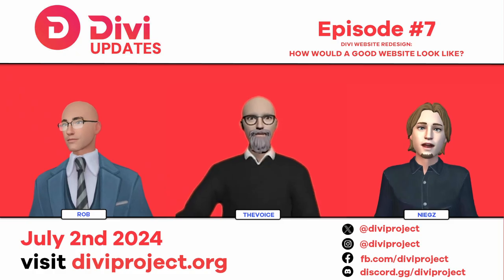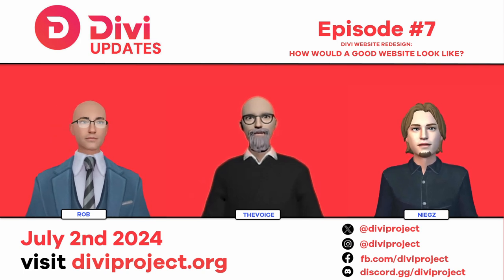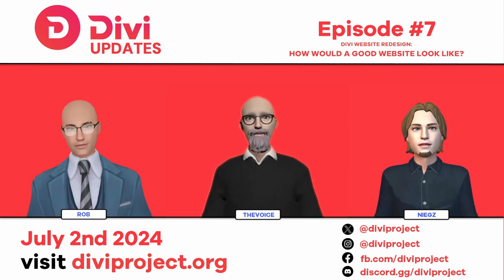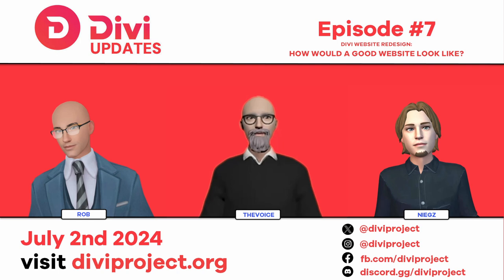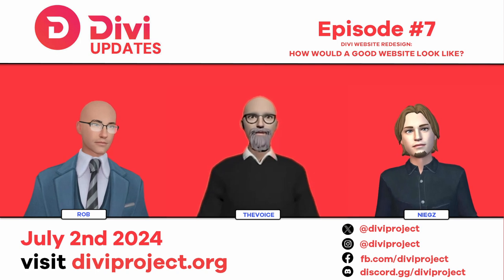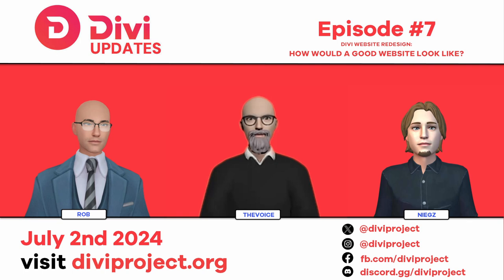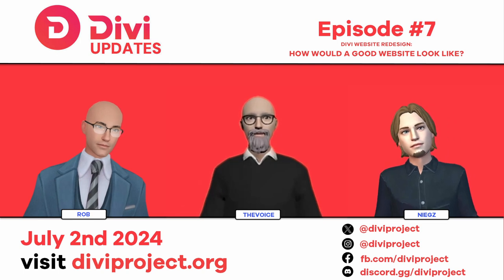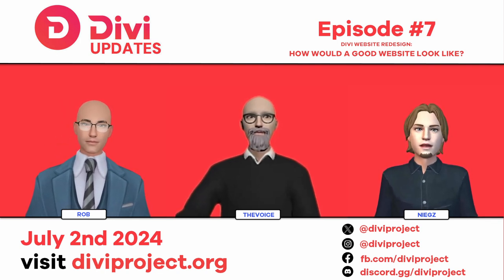Divi Segments - Divi Website Redesign How Would A Good Website Look Like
Segment from Divi Updates - Episode #7

Divi Description :
Divi is not just another blockchain project. At the heart of Divi's philosophy lies a commitment to Satoshi Nakamoto's original vision: a decentralized financial ecosystem that is truly owned and operated by its users. Unlike other projects, Divi takes a unique approach, focusing on lightweight architecture to ensure that the network remains accessible and independent.
Founded in 2017 by Geoff McCabe and Nick Saponaro, Divi stands apart as a beacon of decentralization, sovereignty, and user empowerment. Throughout its years of existence as a Layer 1 blockchain and with its unique innovations like One-click deployment system, Staking Vaults and the next innovation coming to Divi, the Divi Side Chains. Divi demonstrated a consistent vision for a solid decentralized alternative to the FIAT system.

What can Divi users enjoy today?
Sovereignty: Divi's lightweight approach ensures that the network is run by its users, without the need for intermediaries offering a barrier against censorship and third party control. Say goodbye to centralized control and hello to true financial independence.
Special PoS Consensus: Divi's PoS consensus protocol is a modification of BTC's PoW, making it eco-friendly and sustainable. With Divi, you can participate in network validation and earn rewards without the need for expensive hardware or energy-intensive mining.
Staking Vaults: Divi's innovative staking vaults allow users to stake their coins securely, without delegating control to third parties. With Divi, you remain in full control of your assets while earning rewards effortlessly.
One-Click Deployment: Say goodbye to complex setup processes. With Divi's one-click deployment system, you can deploy a node with ease, no technical expertise required.
Low fees: A Near zero-fee system guaranteed by its architecture approach and its incoming Side Chain technology

What are Divi’s next steps?

Divi's next milestone will introduce an unprecedented advancement in blockchain connectivity, achieved through the integration of Side Chains with cutting-edge trustless technology developed in collaboration with a strategic partner.
This innovative approach will revolutionize the landscape by establishing direct, trustless links between blockchains, addressing the limitations and vulnerabilities of traditional dApps on single chains. One of the key highlights of its approach is the introduction of custom Side Chains, a groundbreaking concept that transforms the delivery of blockchain services.

By hosting dApps on dedicated side chains, Divi will enhance security by isolating vulnerabilities and reducing bloat on the main blockchain, resulting in improved decentralization and distribution as well as reduced transaction fees.

The flexibility of side chains enables a diverse range of applications, including privacy-focused chains, decentralized storage, exchanges, processing power, and data provision and any other existing or future use case. Customizable consensus protocols tailored to specific use cases ensure that Side Chains remain lightweight, adaptable and scalable to meet evolving needs. For validators, the project offers an exciting opportunity to secure multiple side chains with the same hardware, offering a major incentive for participation and contributing to the network's robustness and resilience.

This multifaceted earning potential strengthens the integrity of the Side Chains ecosystem. In summary, Divi's Side Chains Model represents a significant milestone in achieving true interoperability, scalability, and innovation in the blockchain space. Through strategic collaboration and groundbreaking technology, Divi is paving the way for a more decentralized, efficient, scalable and interoperable blockchain ecosystem.